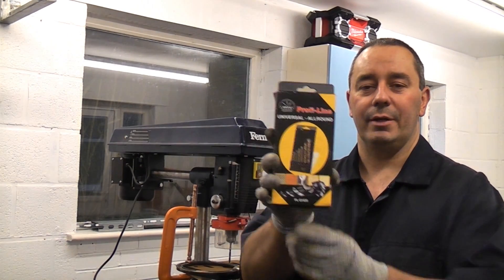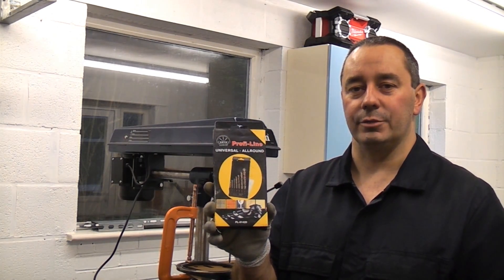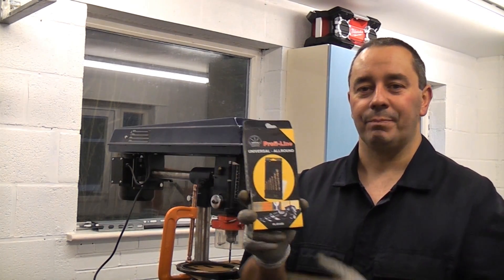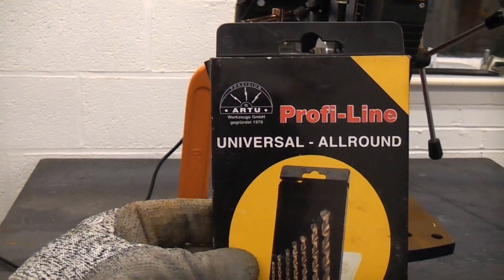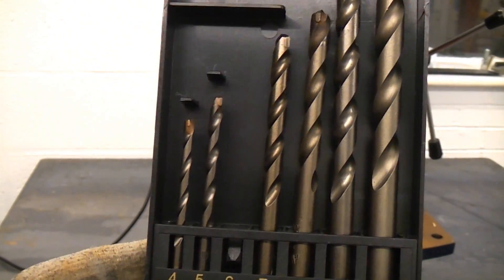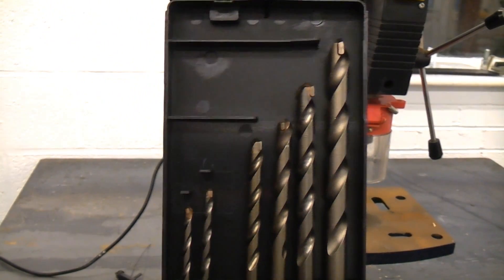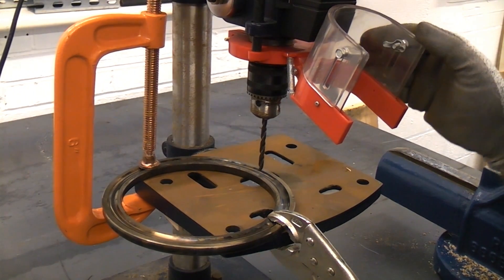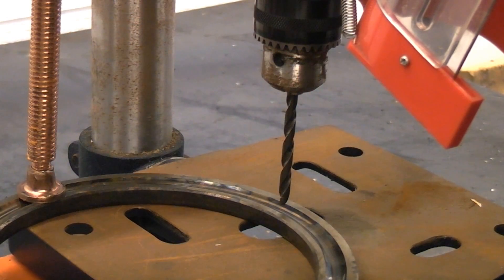How to drill hardened steel | Artu Drill bits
How to drill through a hardened steel bearing race using a 6mm drill bit made by Artu. It is often thought to be virtually impossible to drill through hardened steel until now, these drill bits will drill through most materials such as wood, plastic, hard metals, masonry etc. Brought to you